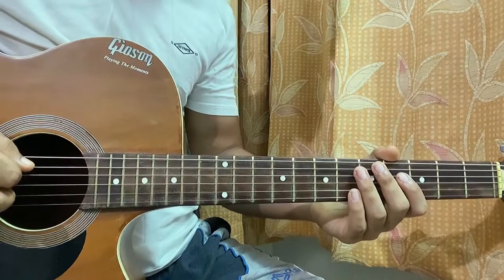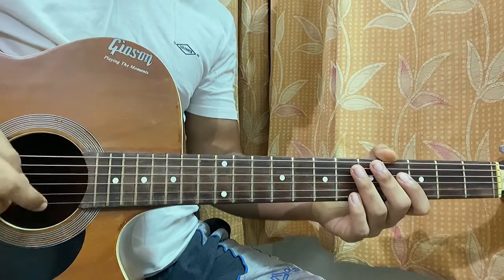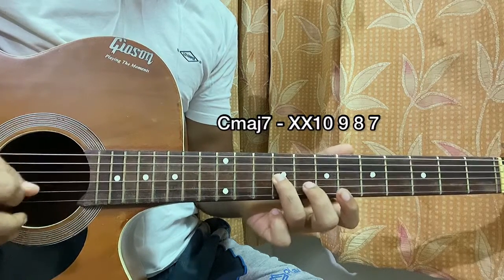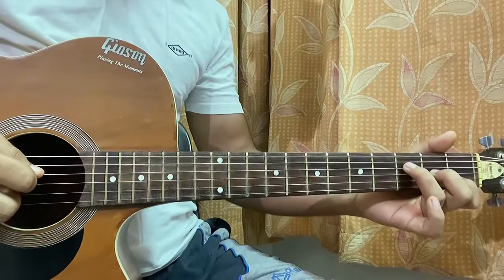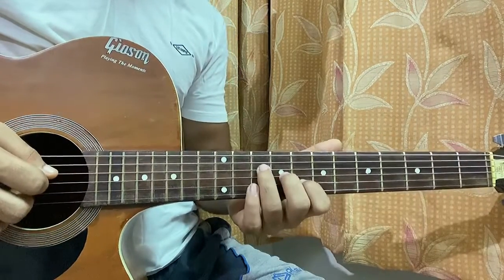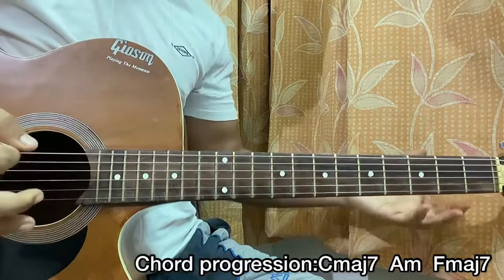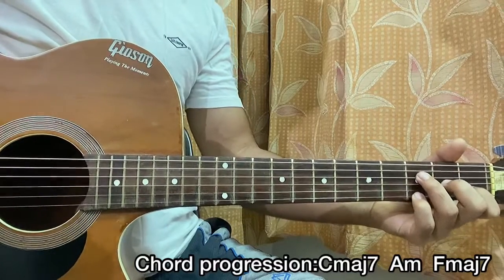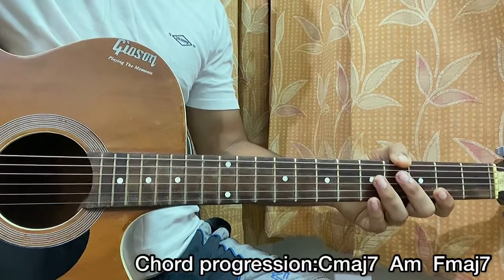Juice WRLD - I'm Still // Easy Guitar Tutorial, Lesson, Chords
‎@Juice WRLD

I'm Still - Juice WRLD  Easy Guitar Tutorial/Lesson.

In this video, I'm gonna show you to how to play "I'm Still" by Juice WRLD.

Peace Out:)